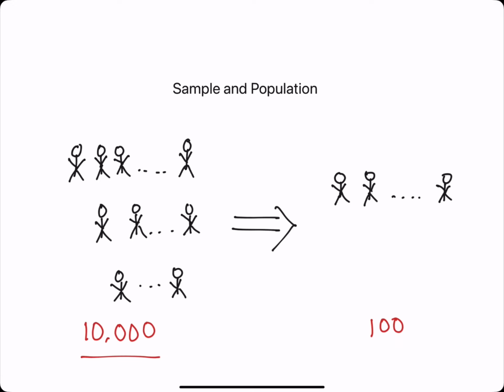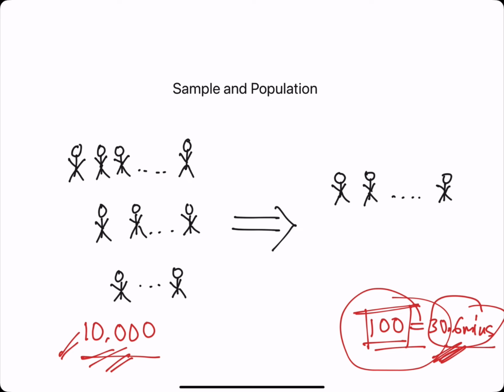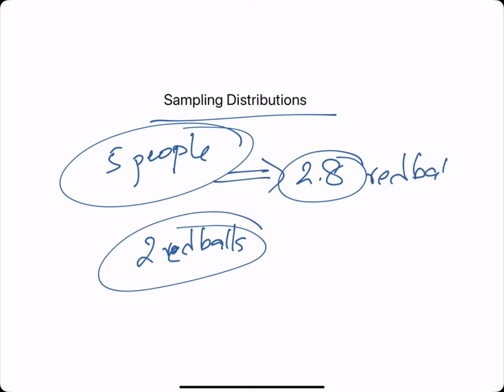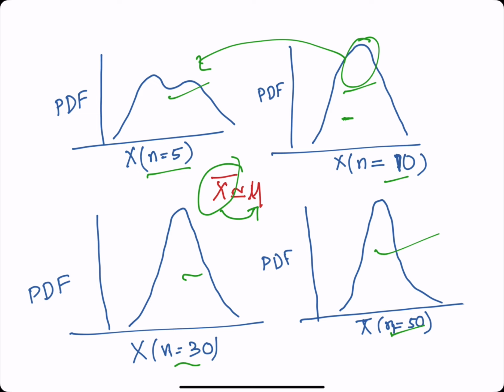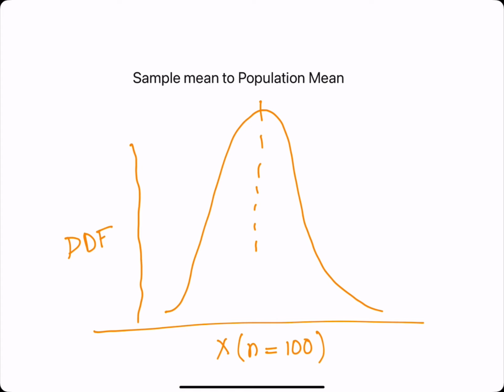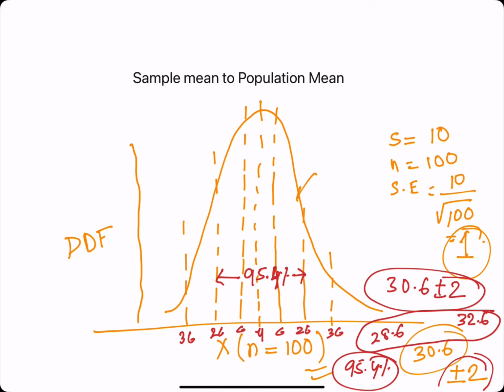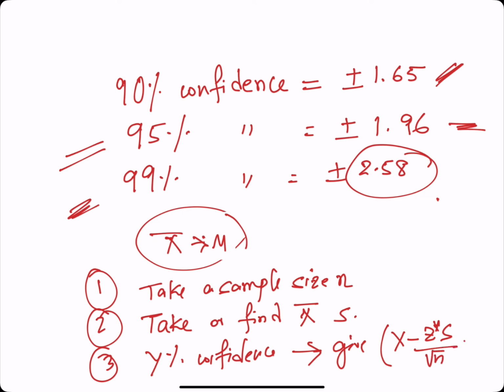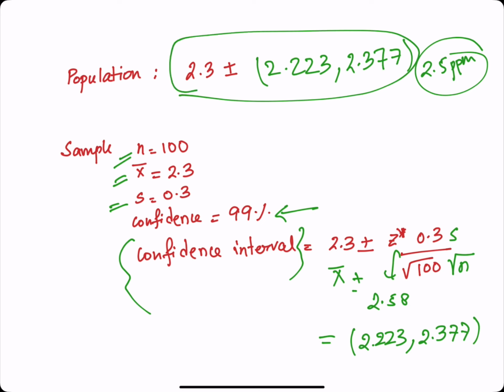Day 4: Sampling and Central Limit Theorem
Welcome to day 4 of becoming a data scientist in 6 months
This video comes with examples of how to infer from sample means.
It also defines central limit theorem an important statistical concept.